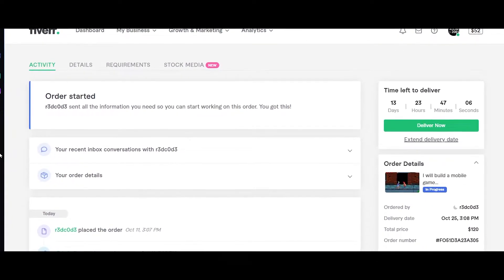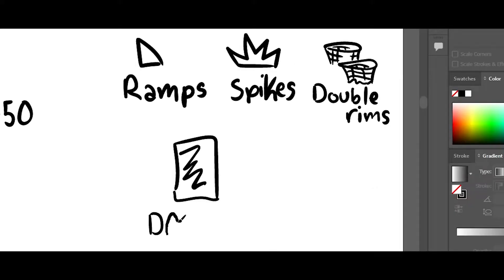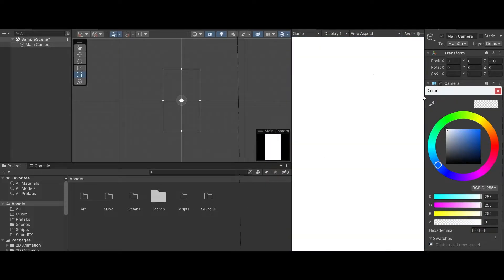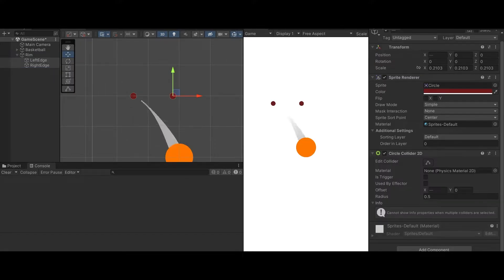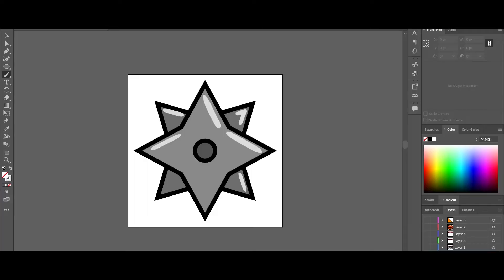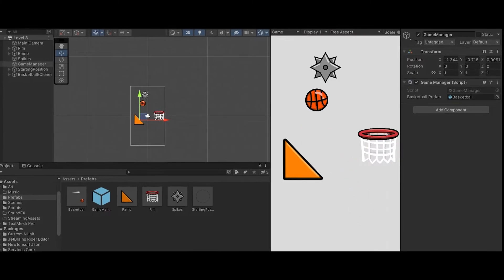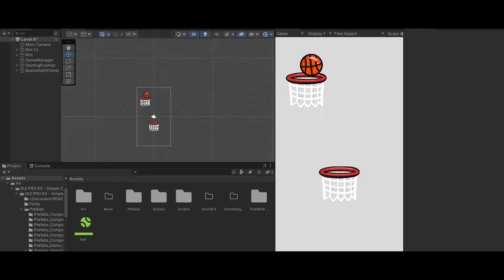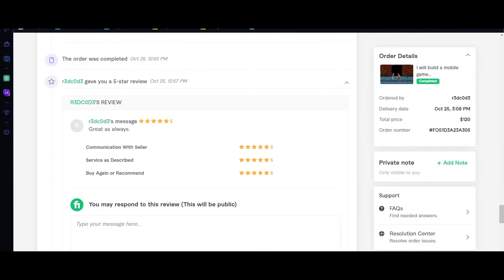I made this mobile game for a Fiverr client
I made a Mobile Game for a Fiverr client
Creating a Game for a Client: Behind the Scenes

In this video I show you my entire workflow from start to finish when building a game for a client.